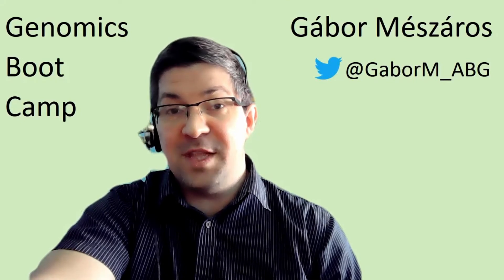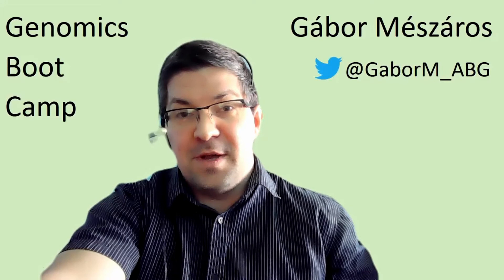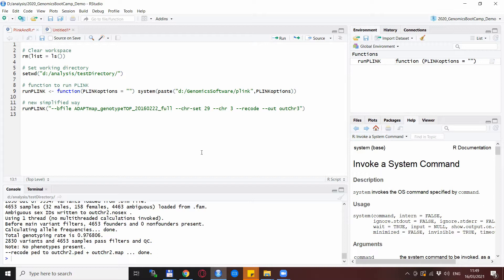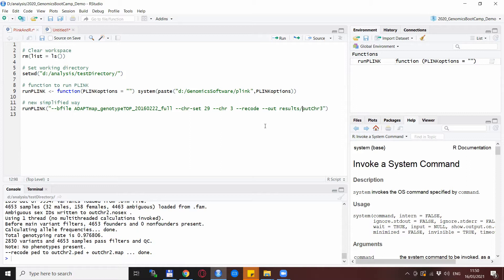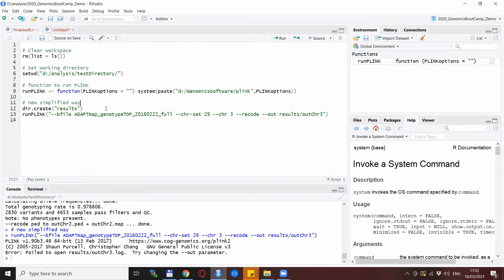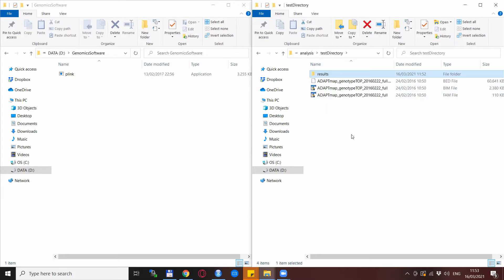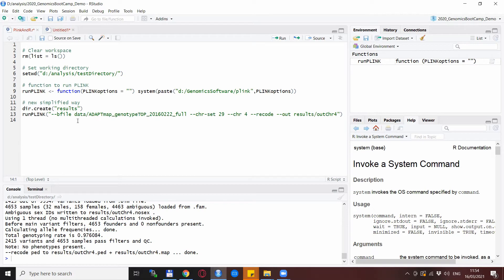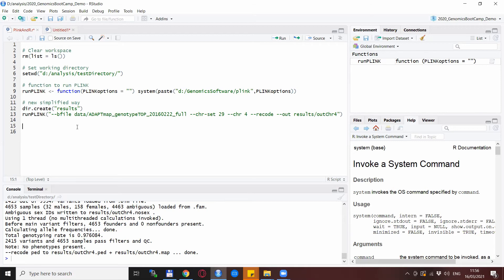PLINK in R short-series | Part 2 of 3 | Organize input/output data structure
This short series shows some of the possibilities of integrating PLINK and R rstats to get the best of both worlds.
In this part, we look at loading and saving data directly from/to subdirectories.